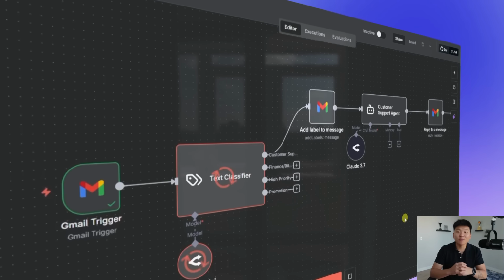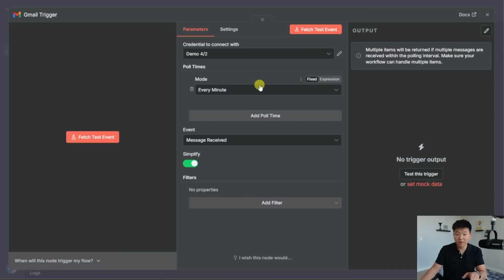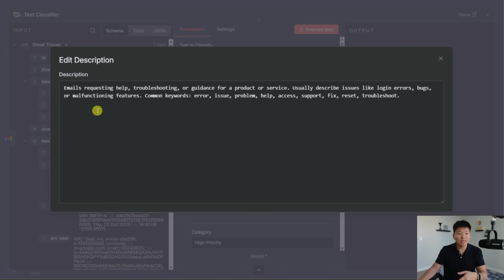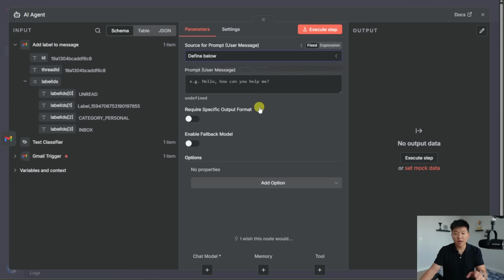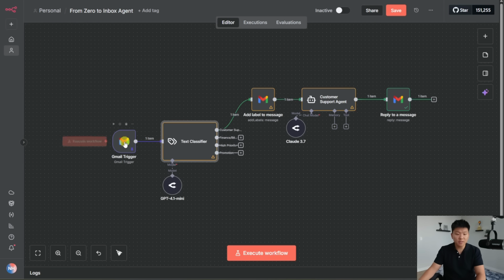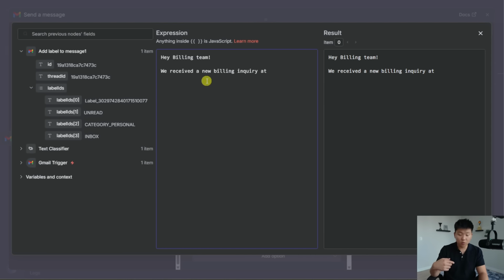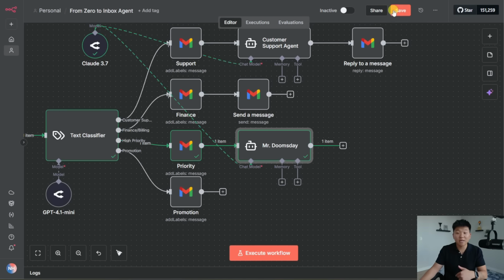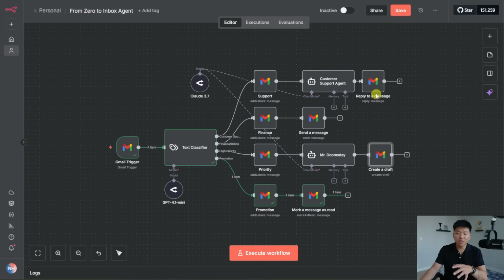From Zero to Inbox Agent (Full Beginner's Course, No-Code)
In this step-by-step tutorial, I’ll show you how to build your very first AI Agent in n8n, your personal Inbox Manager Agent.

By the end of this video, you’ll have a fully automated system that can read, classify, and label your emails, then take the right action automatically. Whether that means creating a draft, replying instantly, or sending you a notification, you’re fully in control of every outcome.

I’ll also walk you through how to make this system smarter over time, so it continues to save you hours each day. If you’ve been wanting to build your first real AI agent that actually makes your life easier, this is the perfect place to start.

TIMESTAMPS
00:00 What We’re Building Today
03:38 Setting up Gmail Trigger
06:30 AI Email Classifier
10:52 Connecting to AI (OpenRouter)
13:05 Sending Auto Replies
22:01 Sending Email Notification
27:29 Sending Auto Drafts
32:47 Marking Emails as Read
33:54 Some Enhancement to This System
36:25 Want My Help Mastering AI Automations?